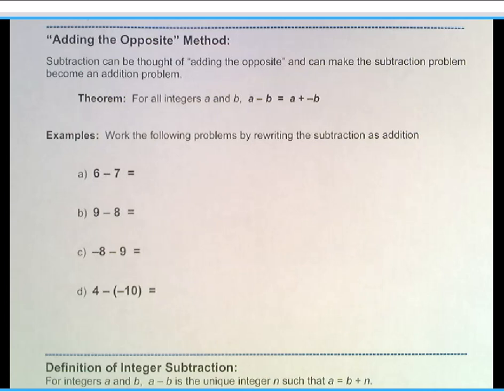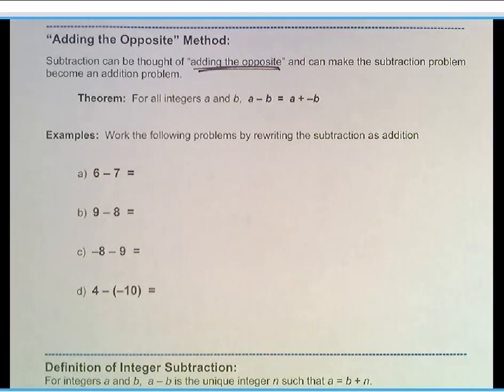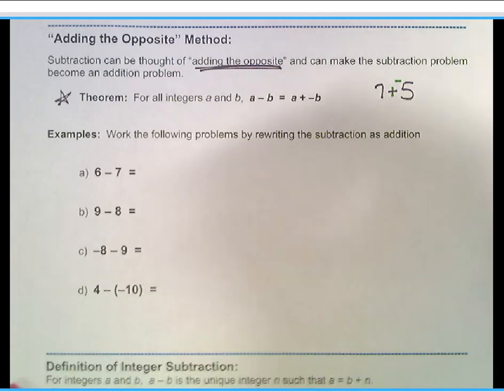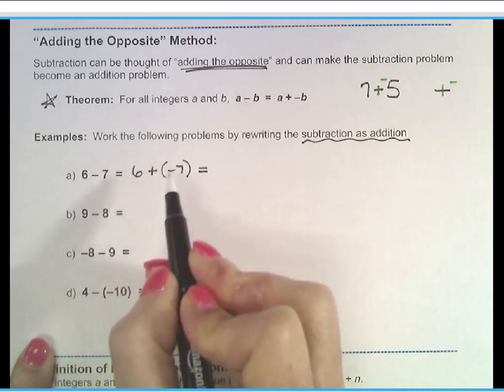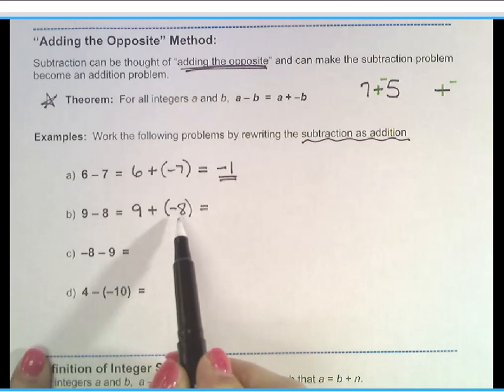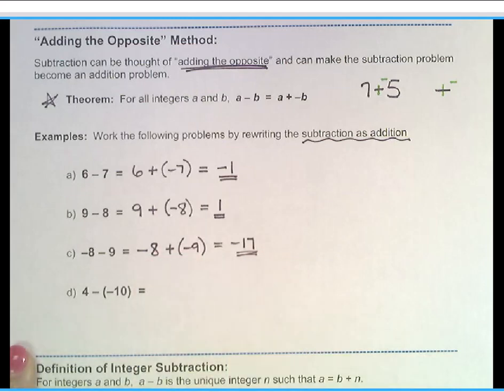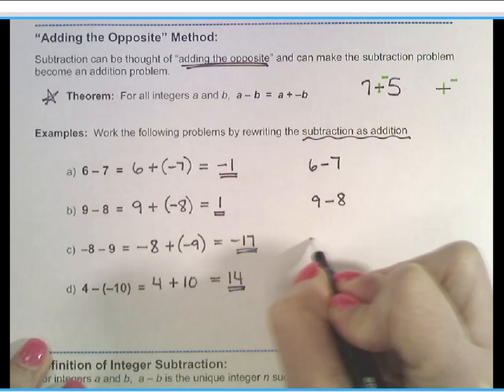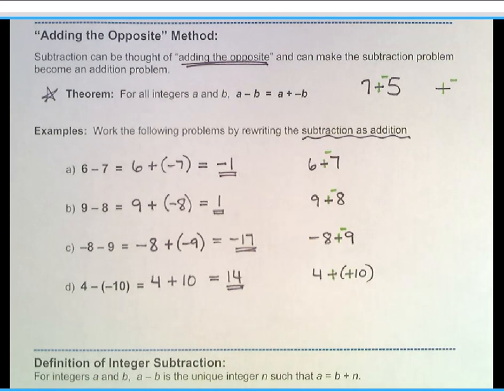Subtraction as Adding the Opposite